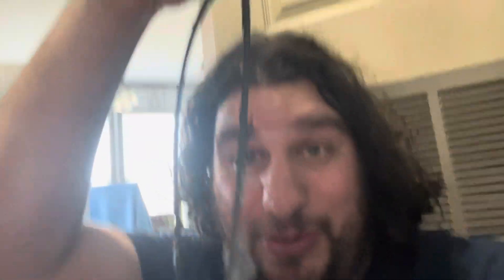A quick update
What has happened? Haha